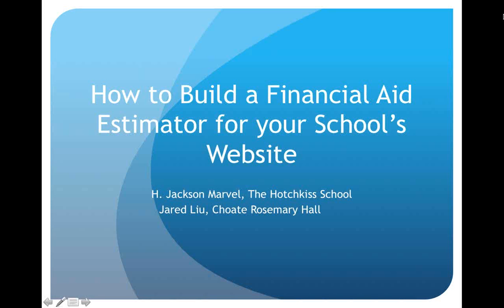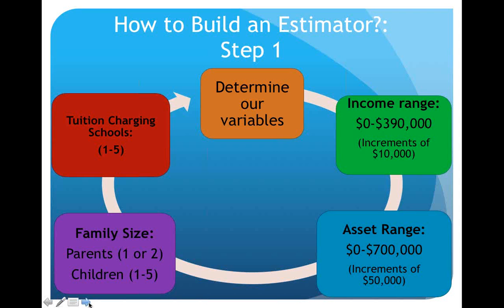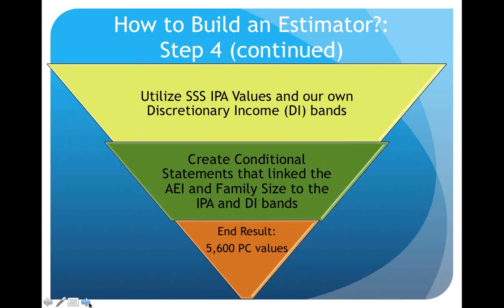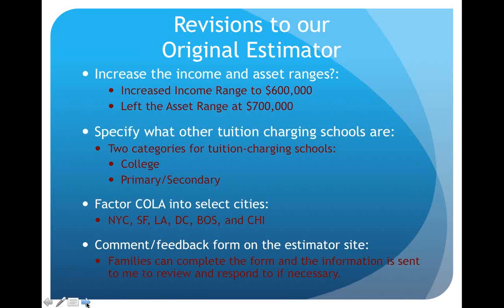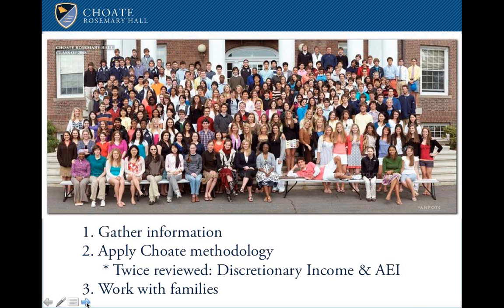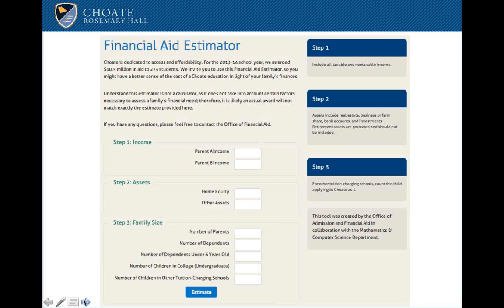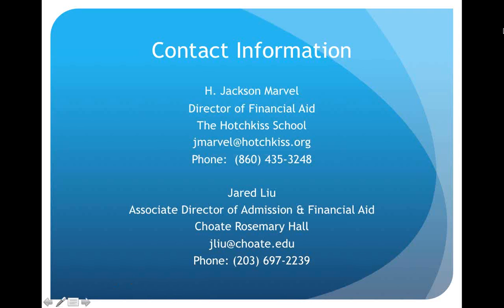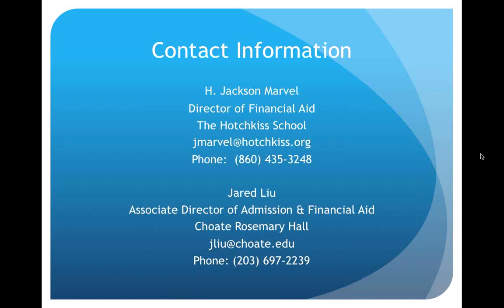Building a Financial Aid Estimator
With Jackson Marvel, Director of Financial Aid/Senior Associate Director of Admission, The Hotchkiss School & Jared Liu, Assistant Director of Admission & Financial Aid, Choate Rosemary Hall.
Families may find applying for financial aid to be a mysterious process that lacks transparency. The Financial Aid Offices at Hotchkiss and Choate wanted to make the process more clear, and with the help of colleagues at their respective schools, created Financial Aid Estimators for their websites.
The Estimator is an online tool that gives families an estimate of their family payment based on their own unique financial information and family circumstances. Attendees will learn how each school’s estimator was built and the team members involved in the project. Some data will be shared regarding how many visitors have utilized the estimators as well as how actual awards compare with the estimator’s results.